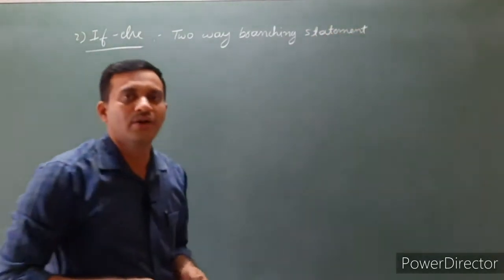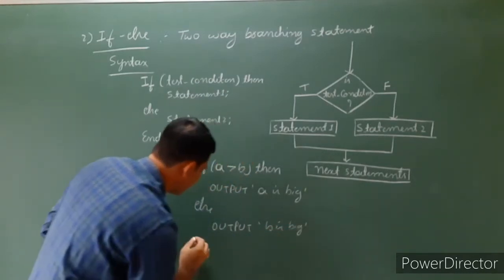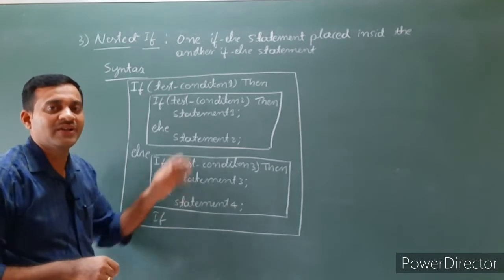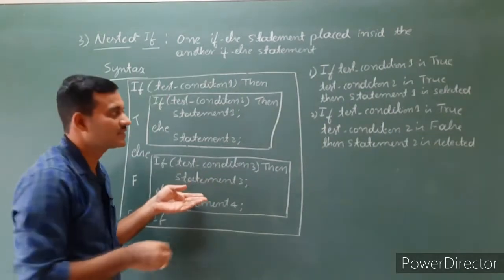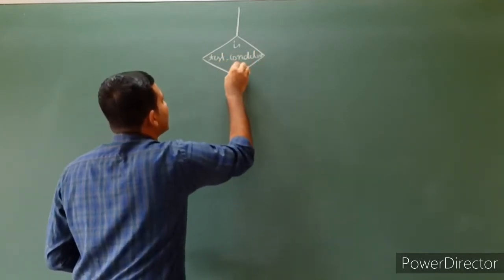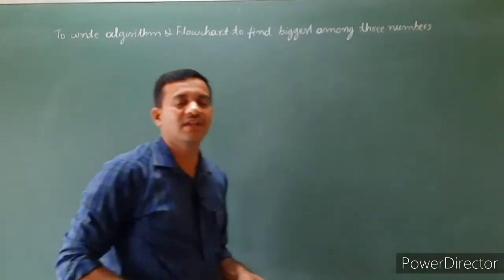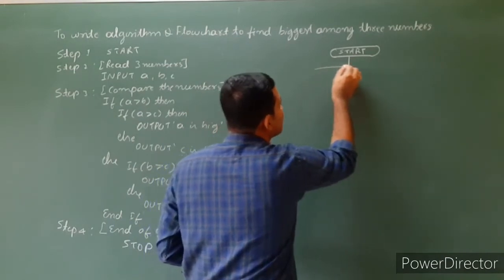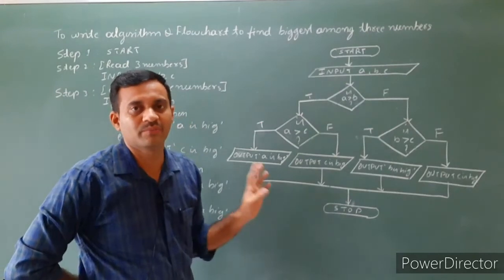LECTURE 5.5 computer science